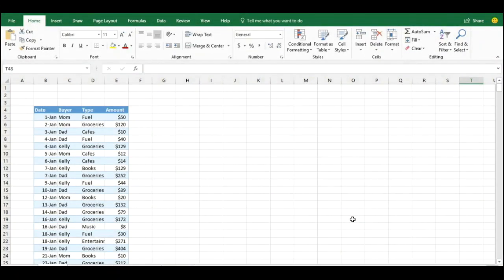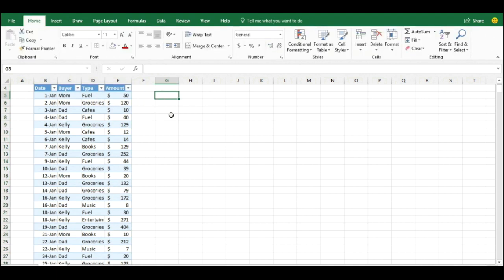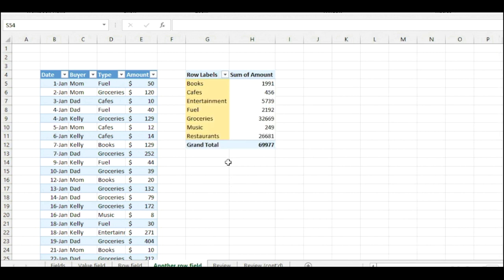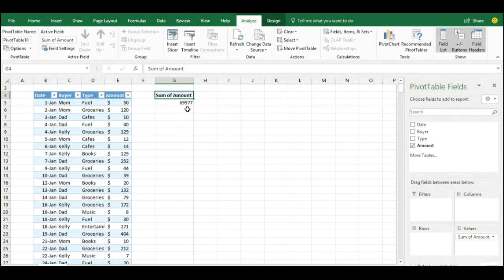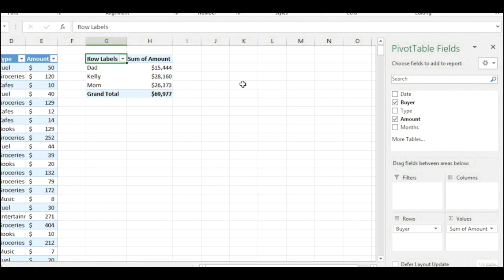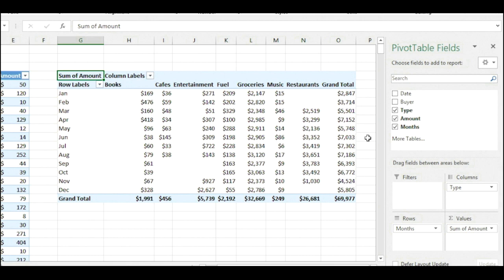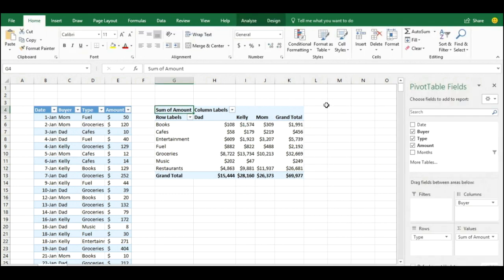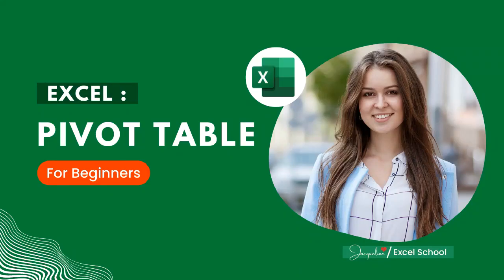Excel : Learn Pivot Table in Excel For Beginners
A pivot table is a table which is used to store the summary of a certain data set in a condensed manner. The table consists of rows, columns, data fields, and pages. These components can be moved around and it helps the user to expand, isolate, sum, and group the particular data in real time. This table enables the user to view the differences in a very big set of information. It is very helpful in organizing a large amount of data in Microsoft Excel.

Benefits of Utilizing Pivot Table:

    - Working of the Table
    - Easy to Use
   - Easy Data Analysis
   - Easy Summary of Data
   - Find Data Patterns
   - Quick Report Creation
   - Helps in Quick Decision Making

At the end of this class you will:

    Be able to create a Pivot Table from scratch
    Know how to create column, Row, Filters, Updating a Pivot Table etc..
    Understand how Pivot Tables are connected with their source data
    And more!